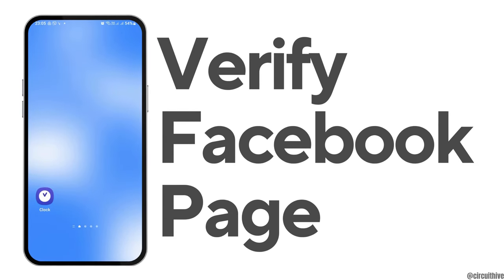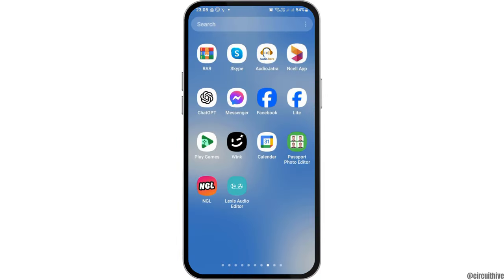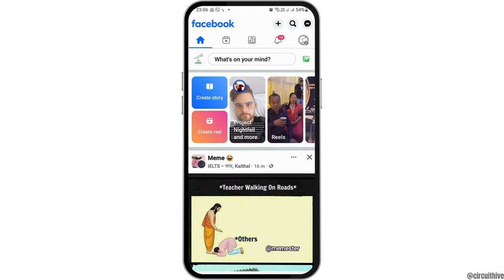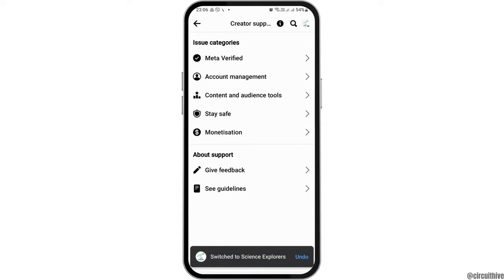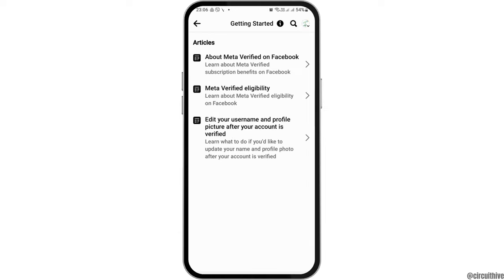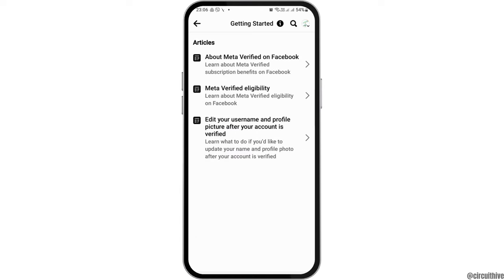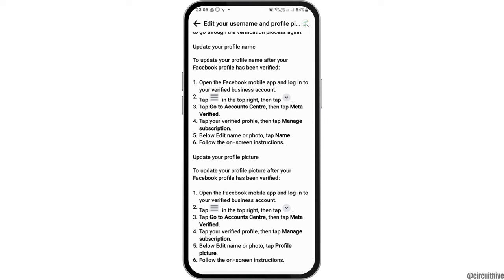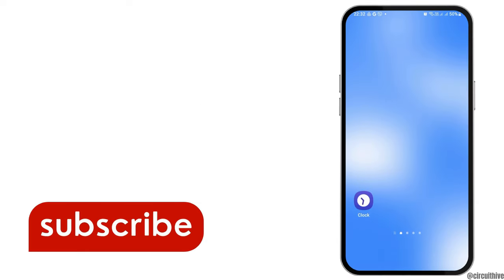How to Verify Facebook Page 2024 | Get A Blue Tick On Facebook Page (FULL GUIDE)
Looking to  Verify Facebook Page Blue Tick & establish authenticity and credibility for your Facebook Business Page by getting a blue tick? In this tutorial, we'll guide you through the process of verifying your Facebook Page with the latest 2024 update, ensuring your audience knows they're engaging with a legitimate entity.

In this tutorial:
0:00 - Introduction
0:15 - How to Verify Facebook Page - 2024 Update

Join us as we walk you through the steps to verify your Facebook Page in 2024. Whether you're a business, public figure, or organization, getting your Facebook Page verified can enhance trust and visibility. From accessing your Page settings to submitting verification documents, we'll cover everything you need to know to complete the verification process successfully.

Get ready to add credibility to your Facebook presence by watching our tutorial today!